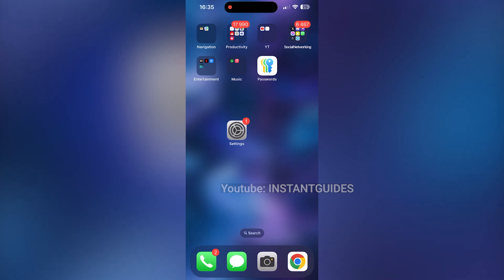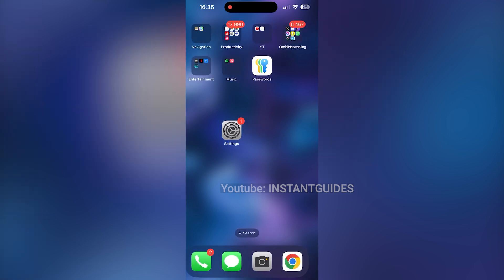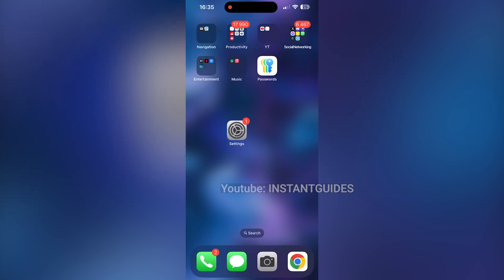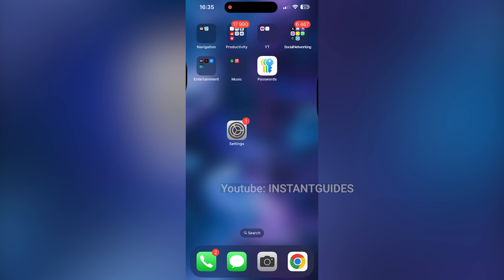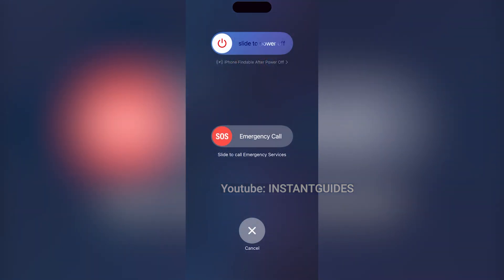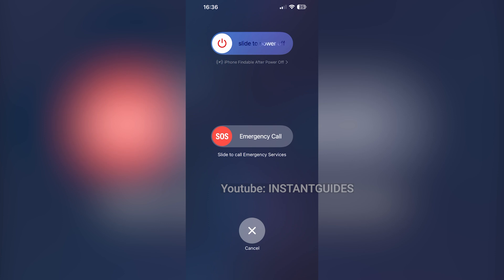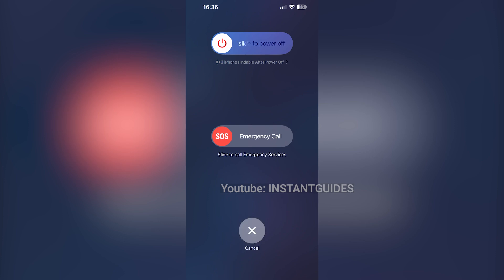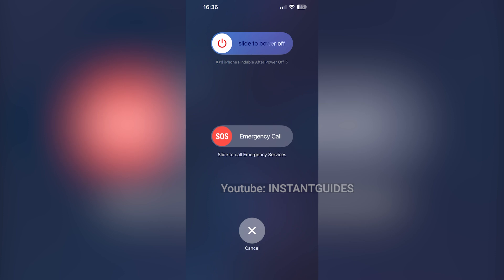How To Turn OFF iPhone 16 | iPhone 16 Pro | iPhone 16 Pro Max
Wondering how to turn off your iPhone 16, iPhone 16 Pro, or iPhone 16 Pro Max? In this video, we’ll guide you step-by-step through the process of turning off your device, whether it's using the physical buttons or through the settings menu. Whether you’re new to the iPhone 16 series or just need a quick reminder, this tutorial will make it easy to power down your device. Watch now to learn how to properly turn off your iPhone 16 and explore more tips for managing your device!